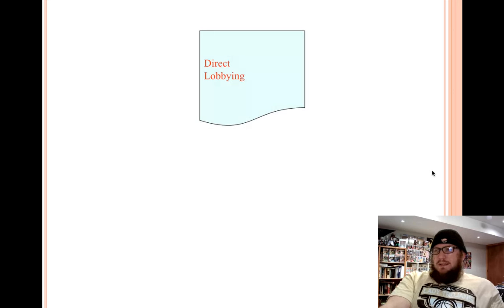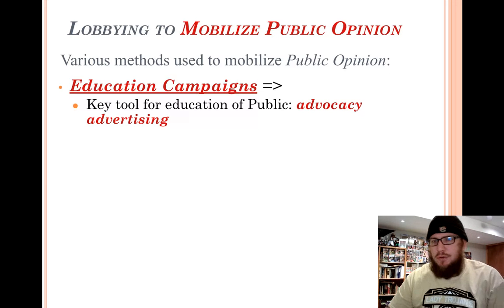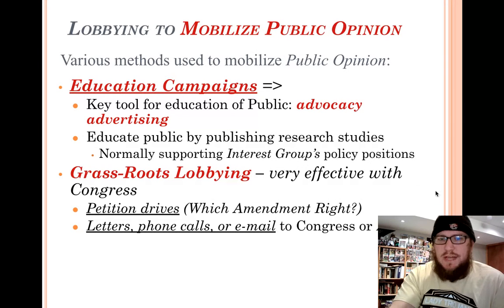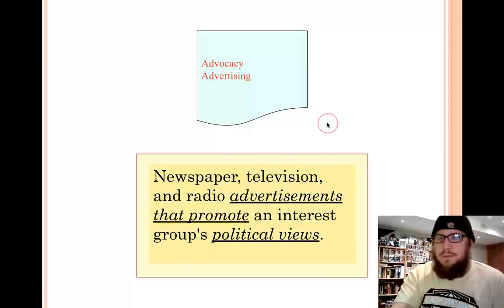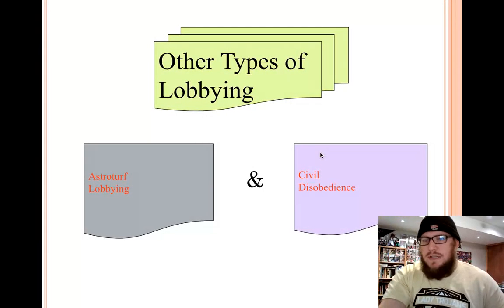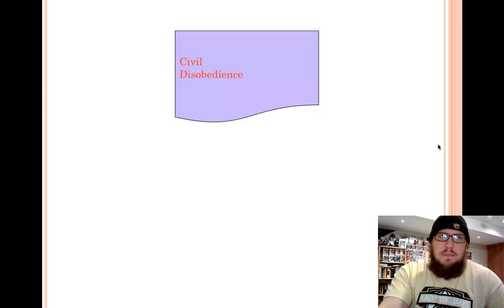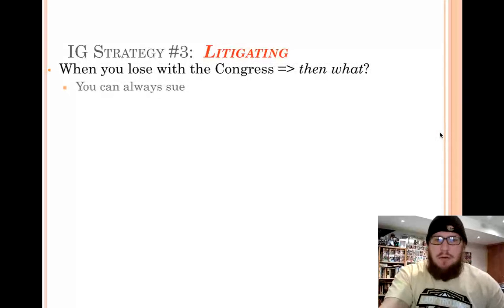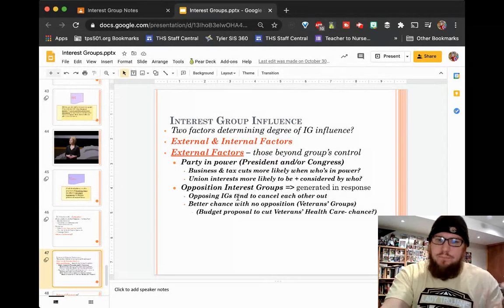Types of Lobbying and Litigation